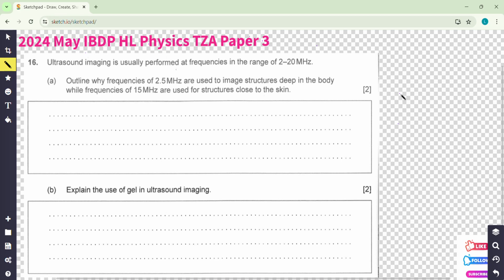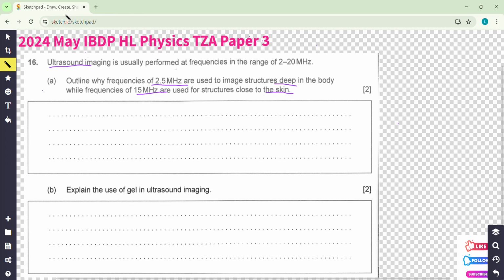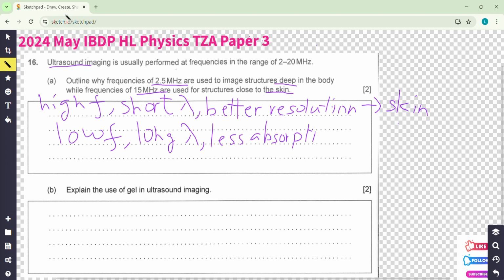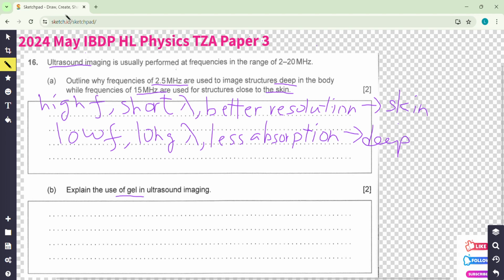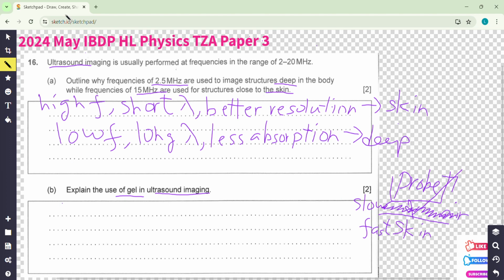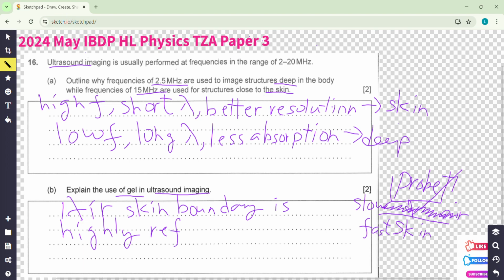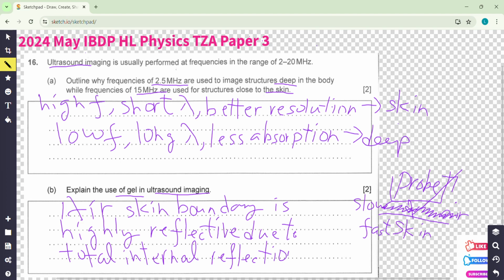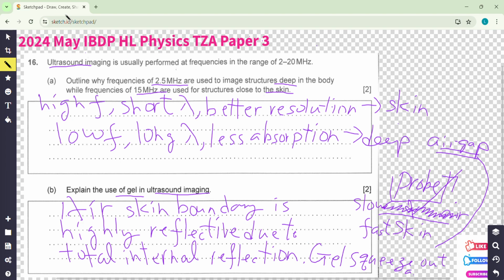2024 May IBDP HL Physics TZA Paper 3 Q16